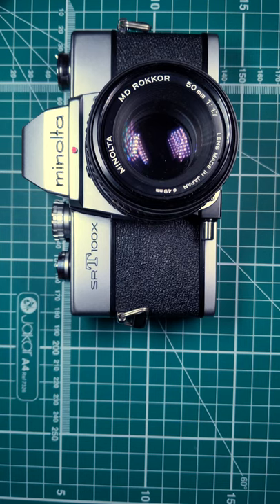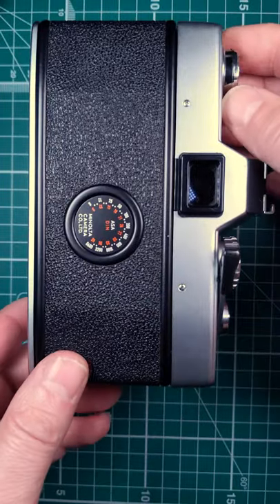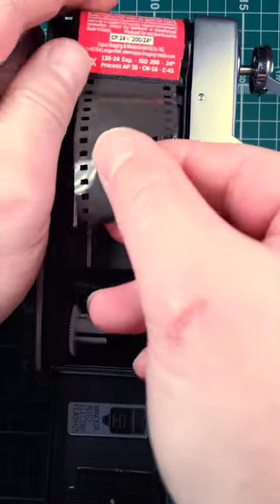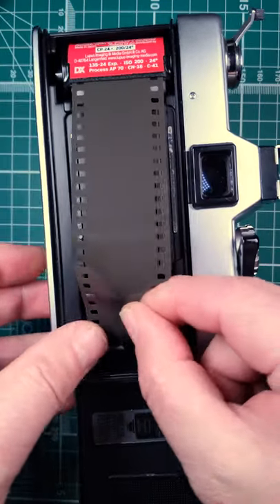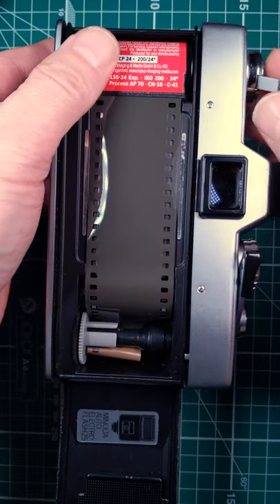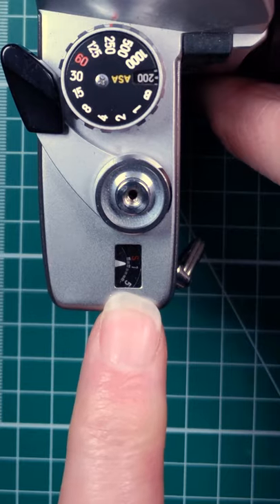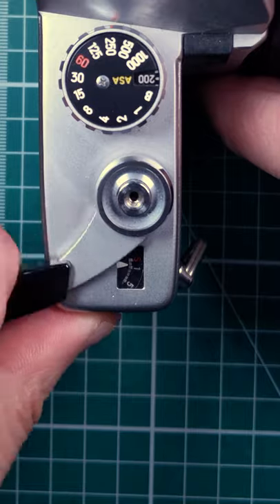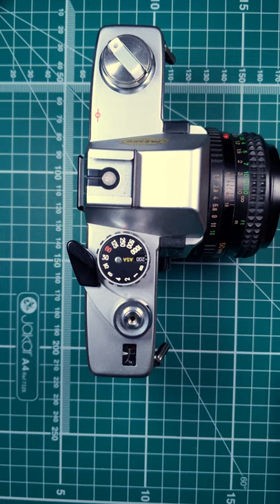Minolta SRT100X how to load the film.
How to load film into a Minolta SRT100X Film camera.